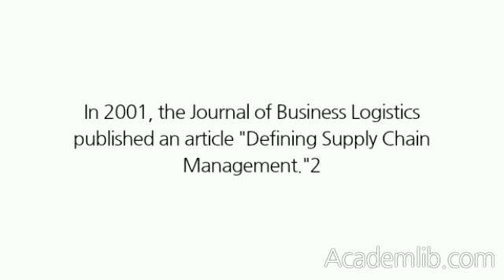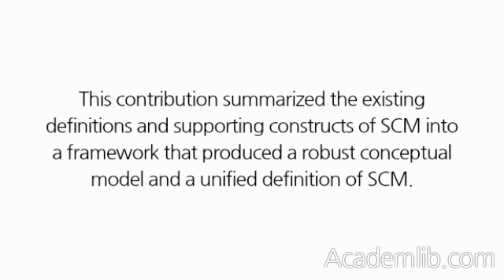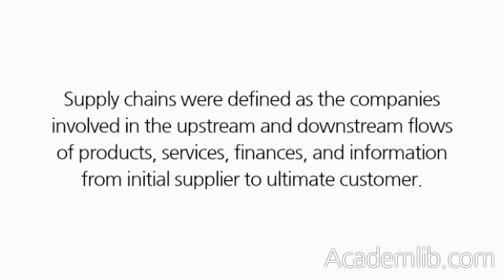WHAT IS SUPPLY CHAIN MANAGEMENT?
The Role of Supply Chain Management in Corporate Strategy
In a Harvard Business Review article published in 1958, Jay Forrester introduced a theory of management that recognized the integrated, interdependent nature of organizational relationships in distribution channels.1 He pointed out that system dynamics can influence the activities of various business functions and their impact on production and distribution performance. Forrester stated that "there will come general recognition of the advantage enjoyed by the pioneering management who have been the first to improve their understanding of the interrelationships between separate company functions and between the company and its markets, its industry, and the national economy" (p. 52). Thus, the foundation was laid for key strategic management issues and the dynamics of factors associated with what we today call supply chain management (SCM). ...